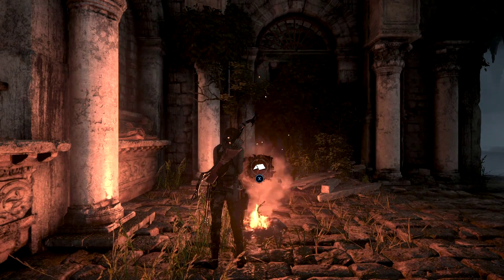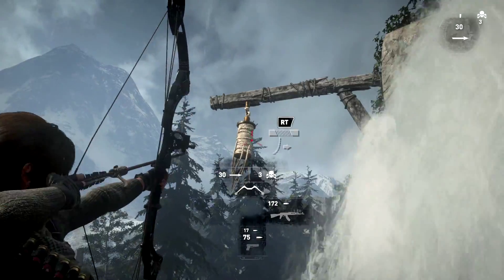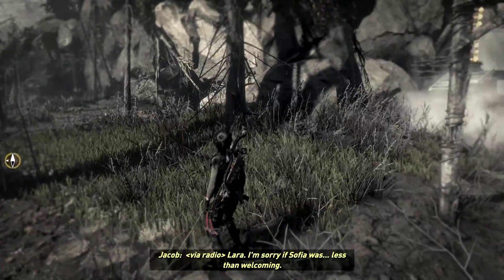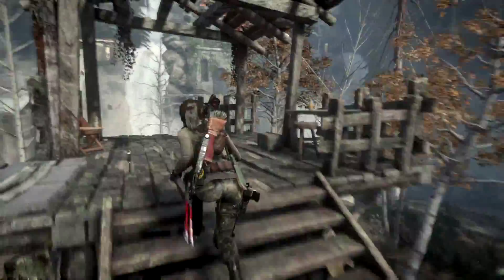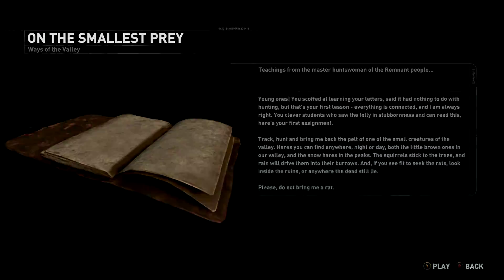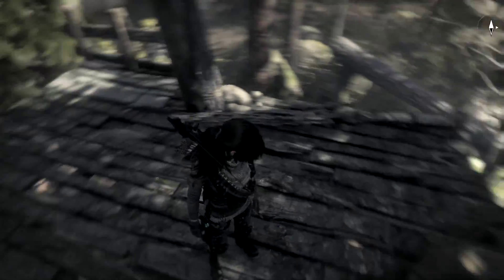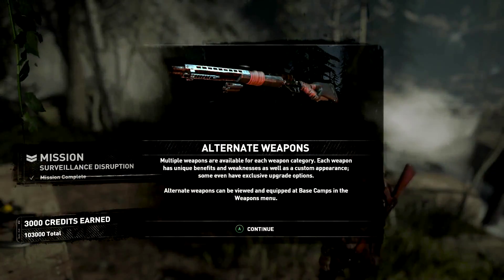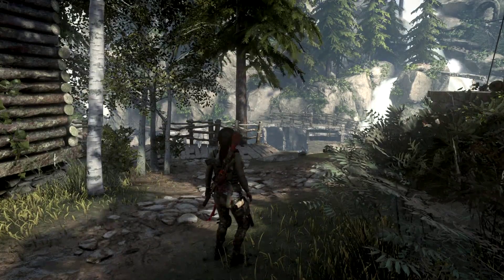Let's Play Rise of the Tomb Raider on PC EP 29- Drones and Supplies (Gameplay/Walkthrough)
Welcome to my Let's Play of Rise of the Tomb Raider. In this episode we will help out some of the residents of the geothermal valley with supplies and help remove a trinity drone problem.